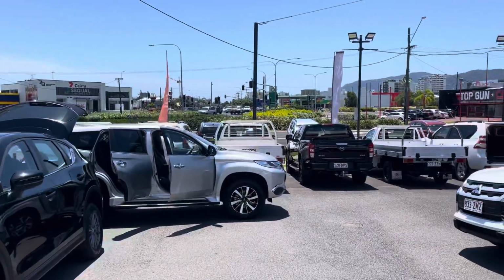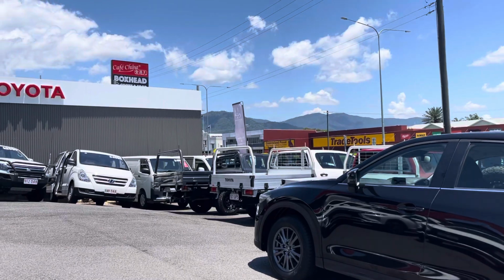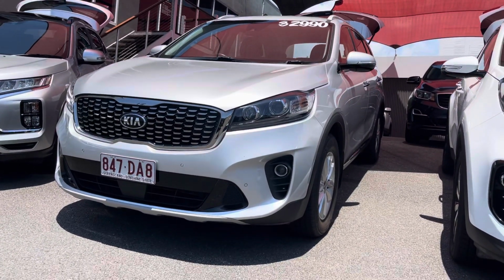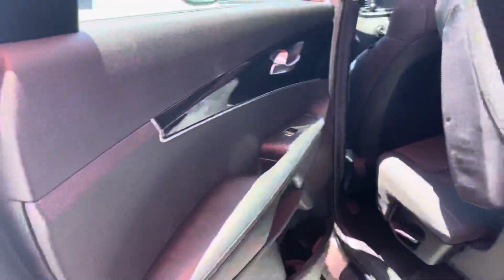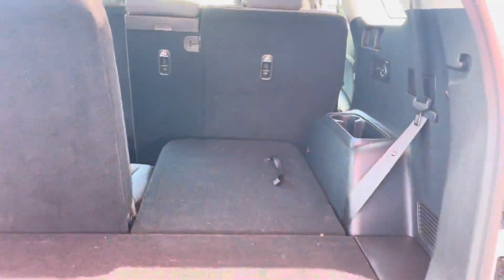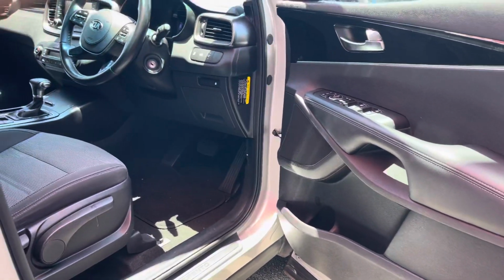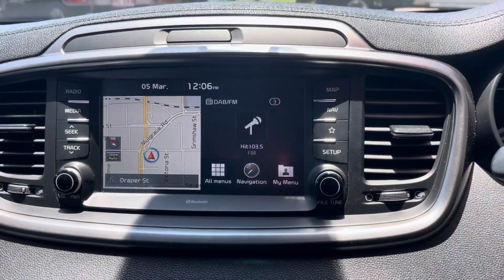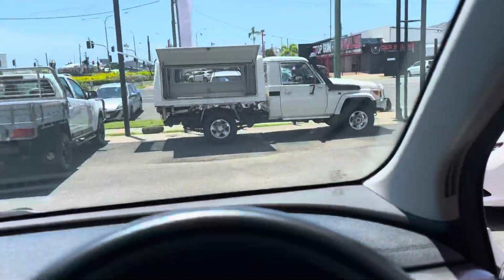2018 Kia Sorento SI 4x2 Wagon For Kate & Grant